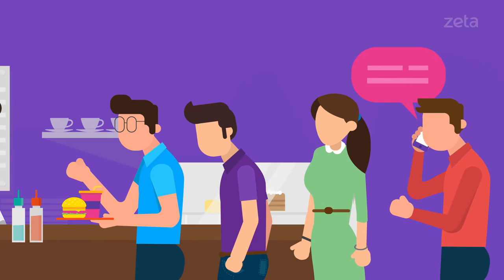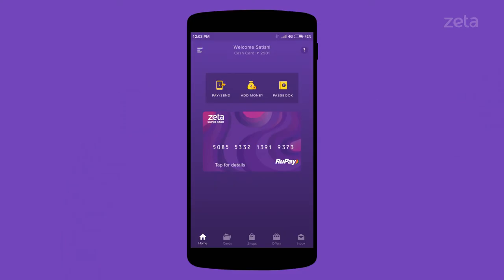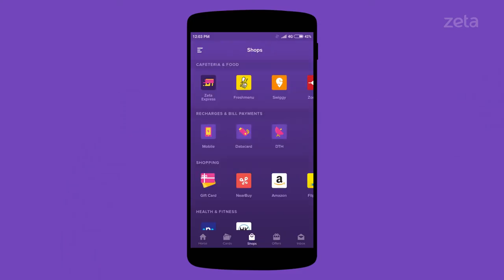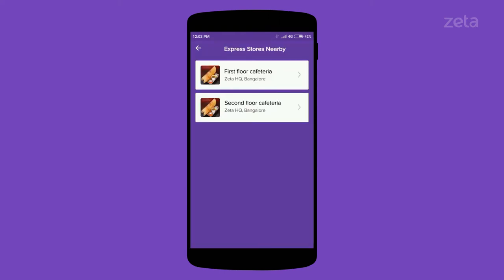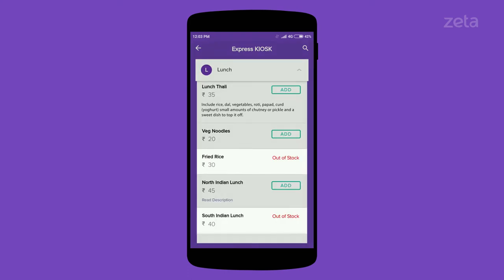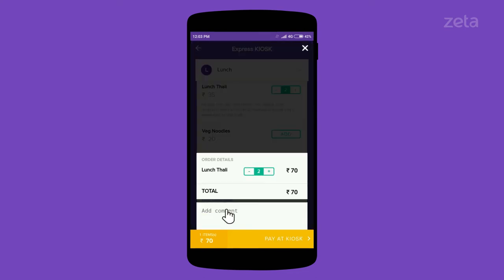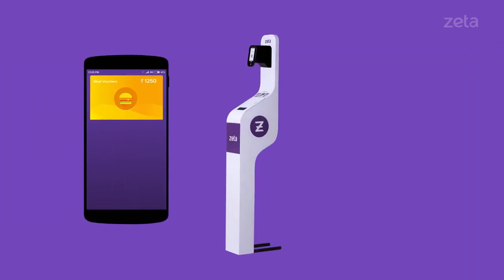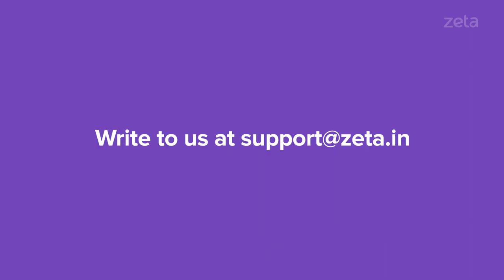Zeta Express - How to place orders via Express Kiosk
With the Zeta Express Kiosk organisations can completely digitised and automate the way orders are placed in their office cafeteria. This corporate cafeteria solution is also completely cashless. Employees can place orders and pay for them via the Zeta app, where they can access the all cafeteria menus. Once paid, a QR code will be generated, which needs to be scanned at the Zeta Express Kiosk. Scanning the QR code prints the order receipt, which employees can hand over to the cafeteria vendor and collect their order.

Zeta Express is making cafeterias a happier place for companies, vendors and employees. To learn more about Zeta Express, visit us at zeta.in/express